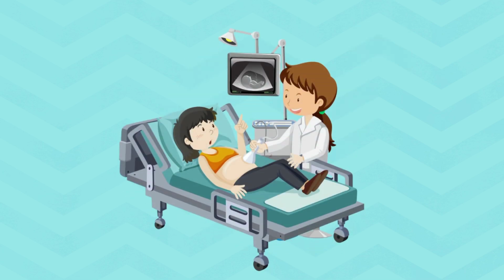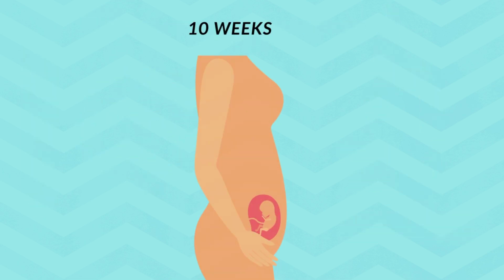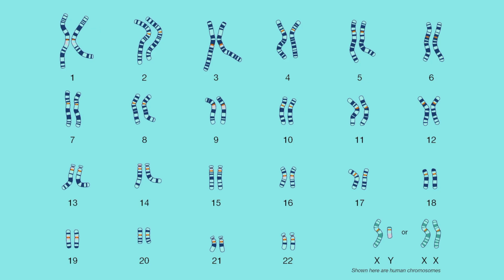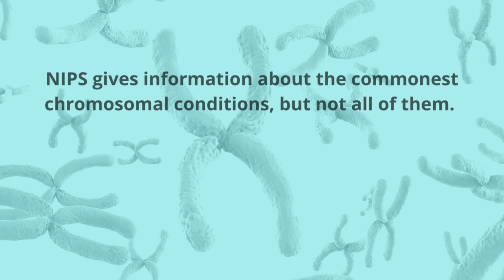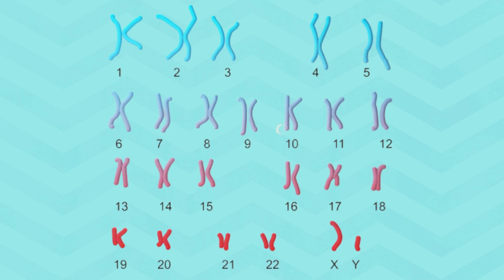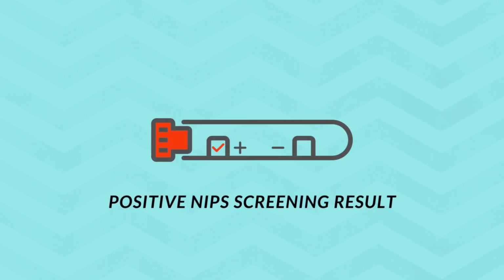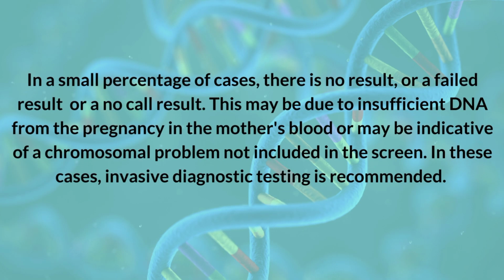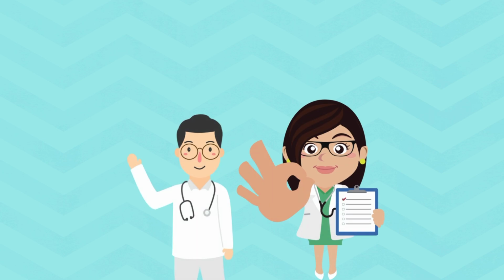Lancet Lab NIPS counselling video by Dr Karen Milstein